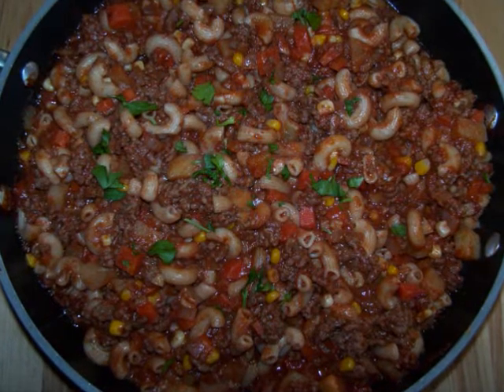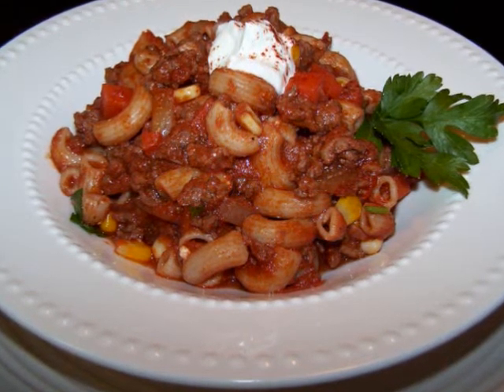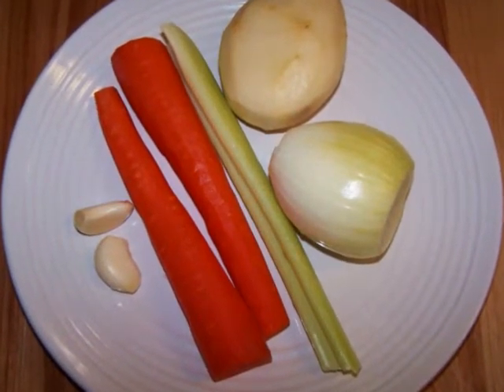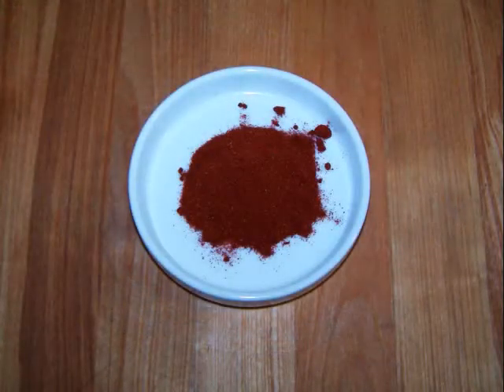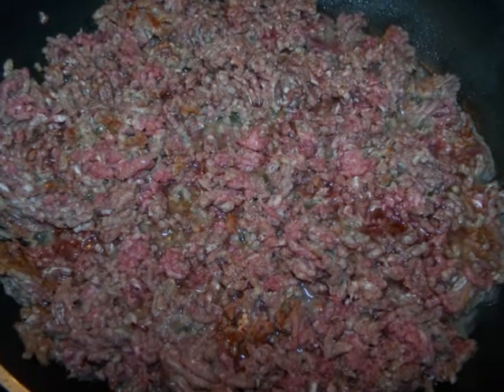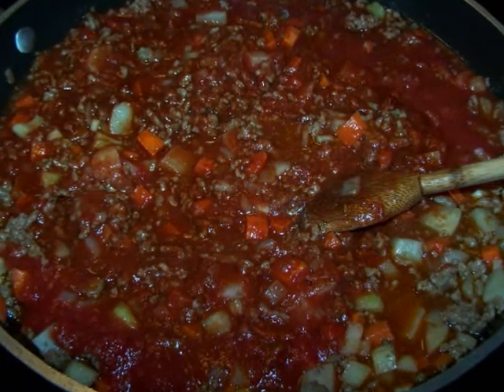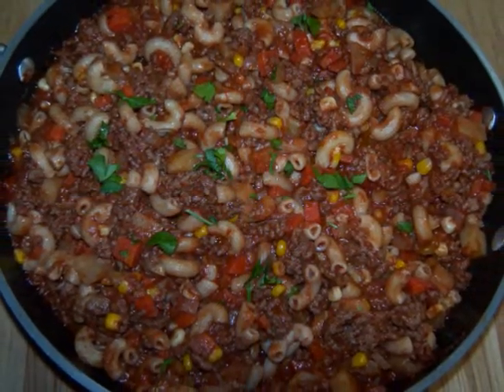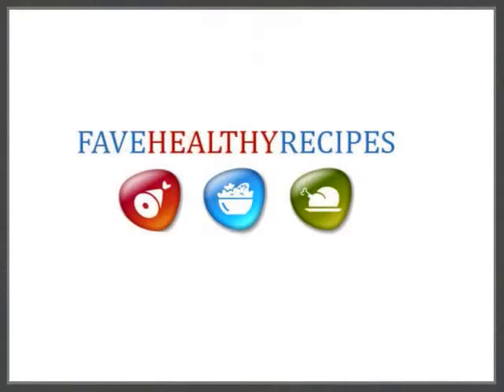Skillet Hungarian Beef Goulash Recipe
If you are looking for light and healthy one pot meals to nourish the whole family, then this lean ground beef recipe video is an ideal choice for you. In this food video, Anne from ezgf.blogspot.com shows you how to make a healthier Hungarian goulash recipe that is also fit for a gluten free diet.

Anne says, "If your family loves Hamburger Helper they're sure to love this Healthier Hungarian Goulash recipe. Goulash is a meat and pasta based stew that has its roots in Hungary. Since America is a melting pot of cultures, Goulash is also a popular weeknight meal in many American families."

For the full recipe for this one pot meal, go